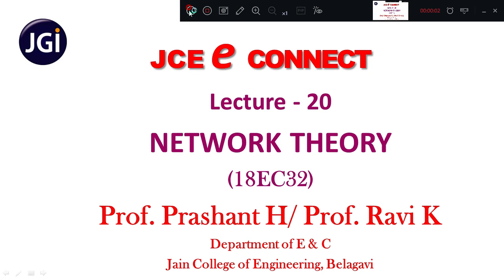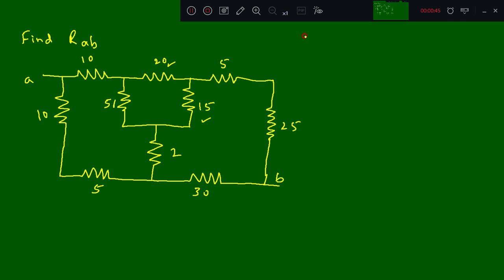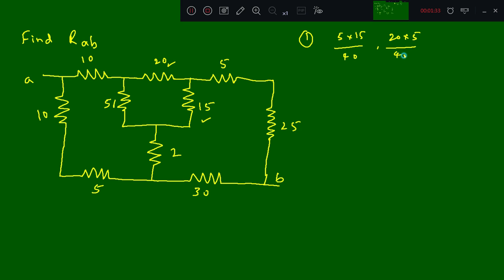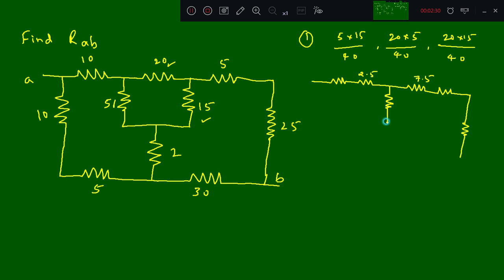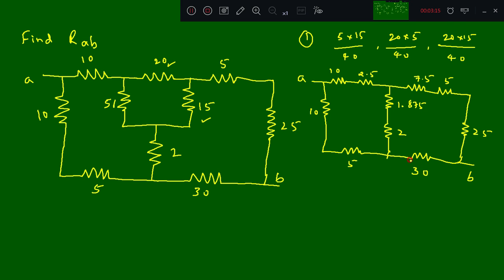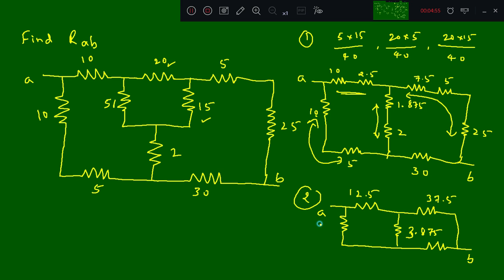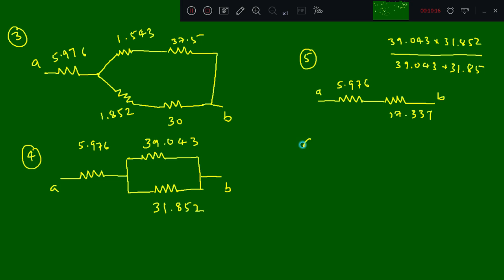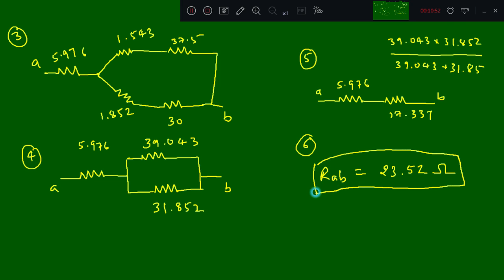JCEECE 18EC32_1_20 PROF. PRASHANT H/ PROF. RAVI K